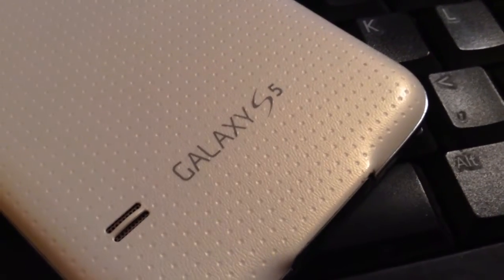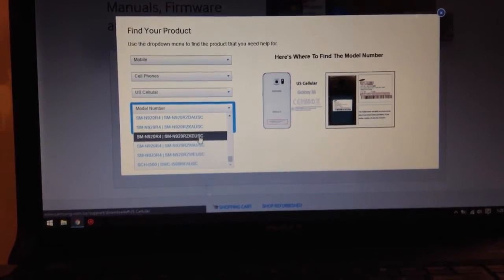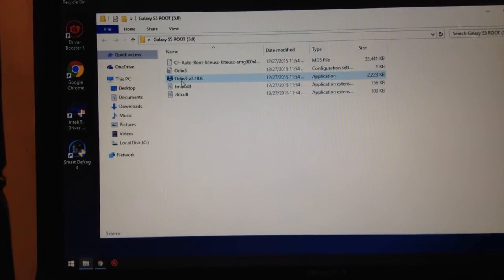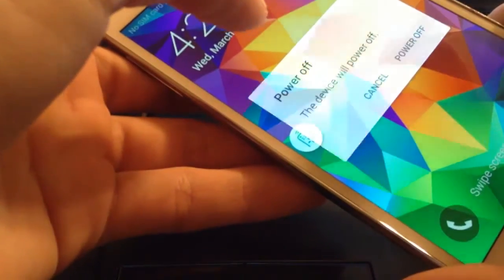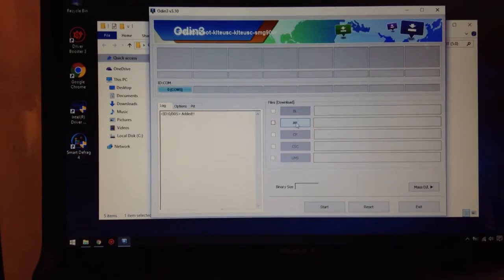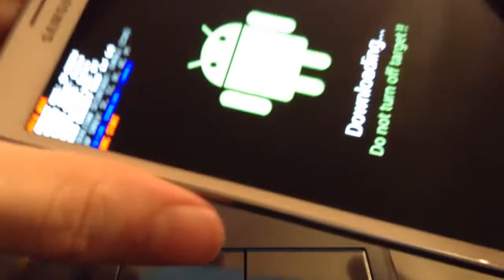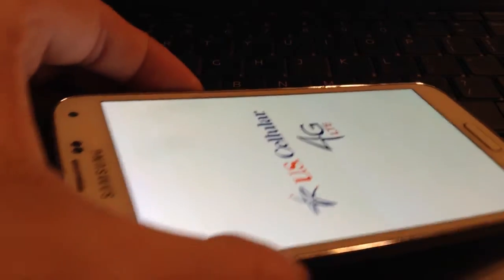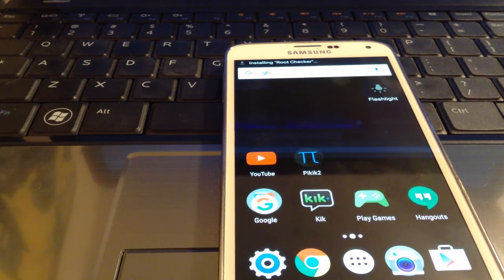How to root the Galaxy S5 on 5.0 Lollipop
[COMPUTER REQUIRED]

//Links\\
Drivers --

In this video I'll show you how to root you Galaxy S5, using odin.

1. Install Drivers
2. Download and open Odin
3. Put the .md5 file in the 'AP' section
4. Click start
5. Give some time to root then reboot
6. After reboot, congrats, you rooted your GS5!